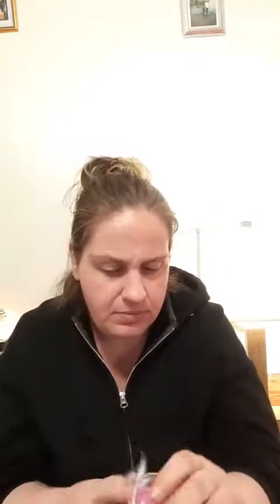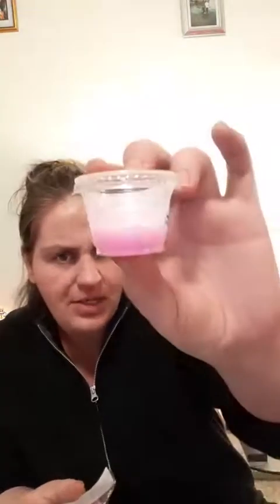Instagram live ) l3 white elephant exchange haul